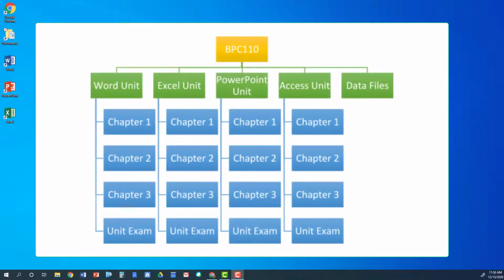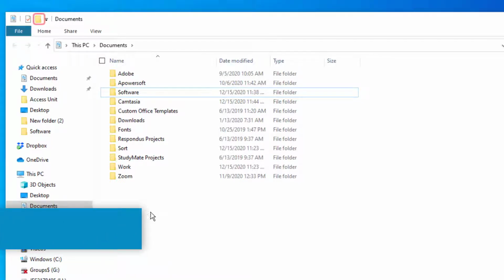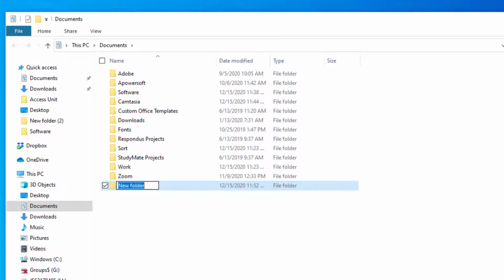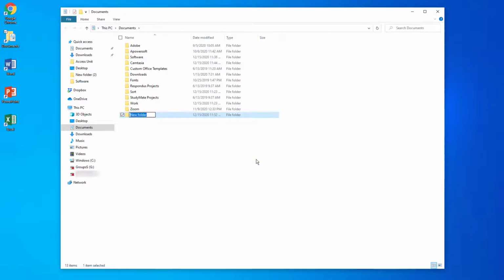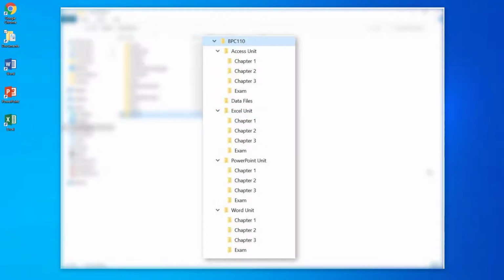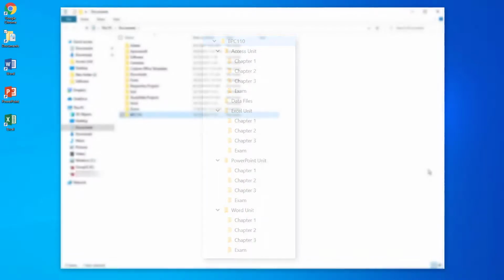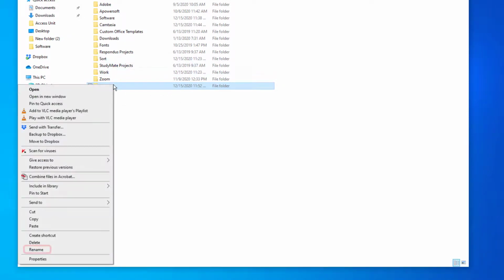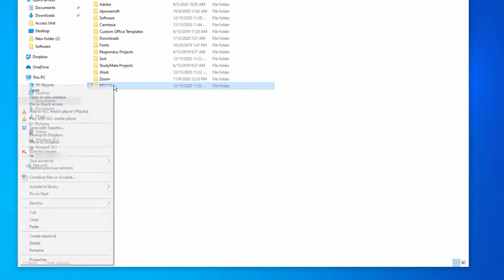BPC110 Practice Activity 2- Setting Up Your File Structure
A Video Tutorial for Practice Activity 2 teaching basic skills in setting up your file structure for the course.

00:00 Introduction
00:42 Example File Structure
00:51 Three Methods to Create a New Folder
01:37 Name Your Folder
02:00 Finished File Structure Example
02:30 Renaming a File
02:54 Deleting a Folder
03:05 End Credits